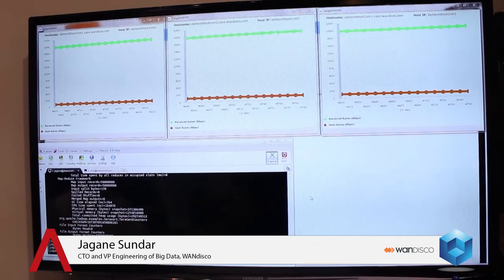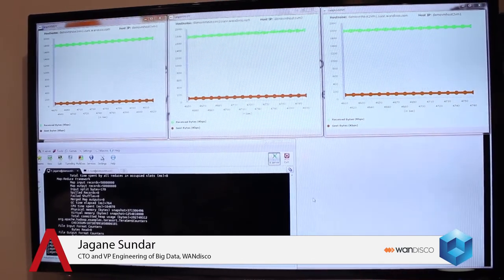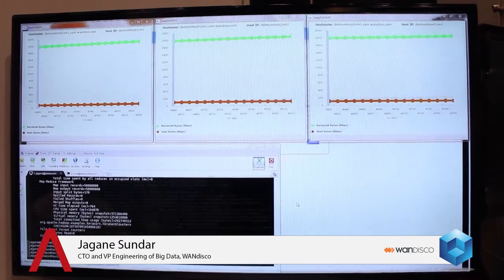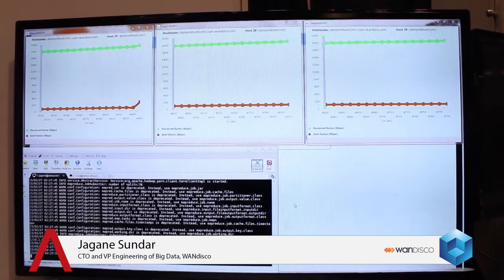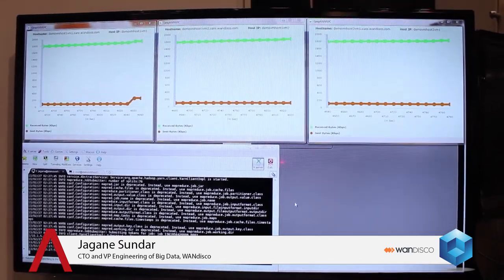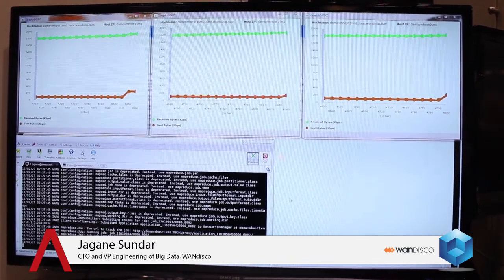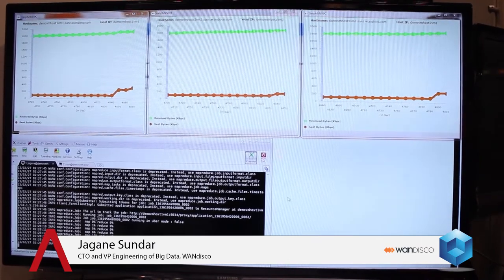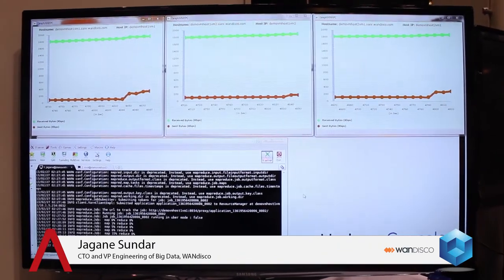WANdisco Live Demos Hadoop NonStop NameNode at Strata 2013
WANdisco's Jagane Sundar provides a live demonstration of the company's Hadoop NonStop NameNode at Strata Conference 2013. Sundar and team also talk to Wikibon Big Data Analyst Jeff Kelly about the company's approach to making Hadoop safe for mission critical applications.